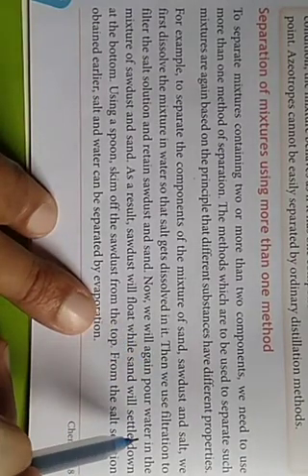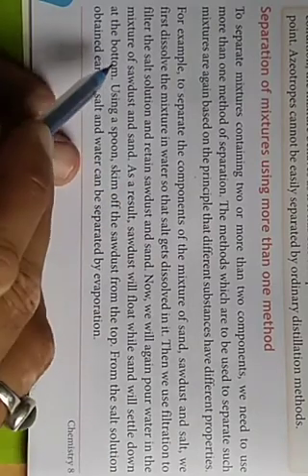Class 8 chemistry chapter 3 part 10